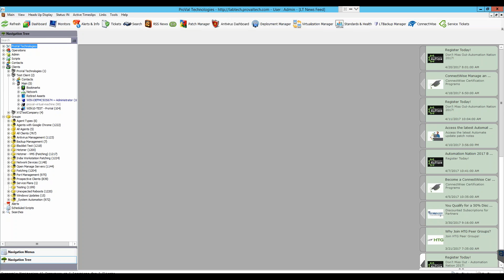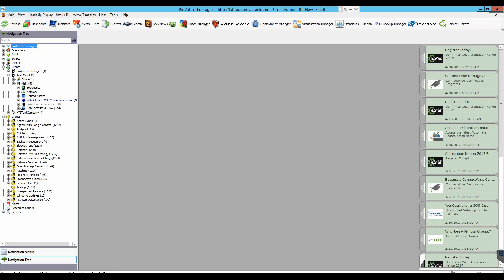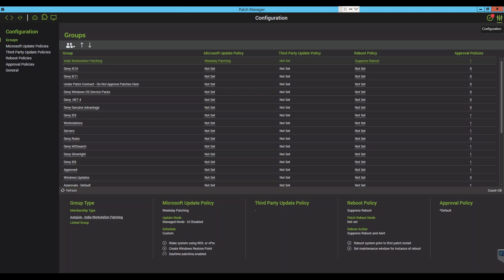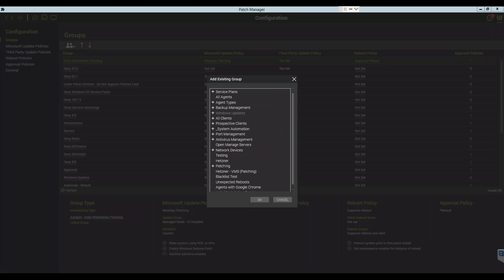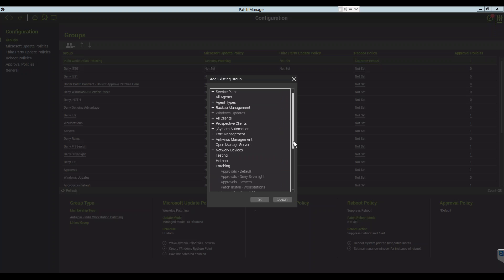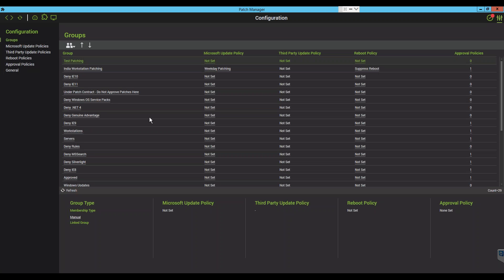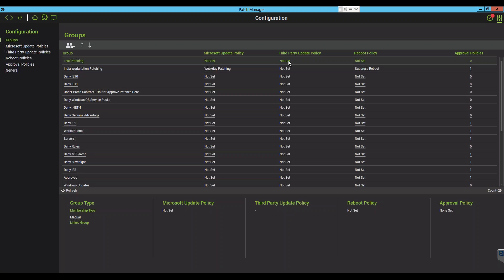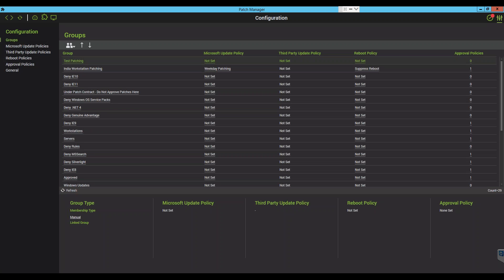ConnectWise Automate (LabTech) How To Video 5: Adding a Group to the Patch Manager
The How To video shows how to add an existing group within Automate (formerly LabTech) to the new Patch Manager in LabTech 11. Importing an existing group allows you to apply a polices for Microsoft and Third Party patch installations.